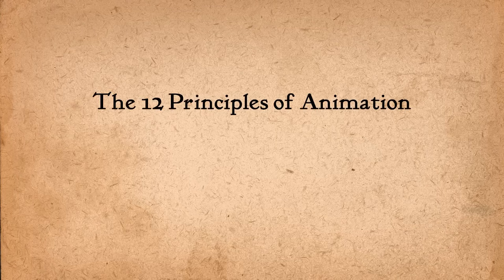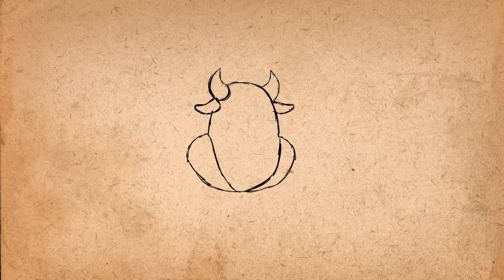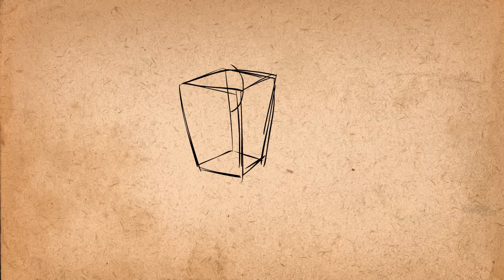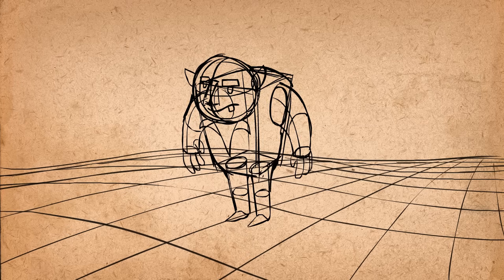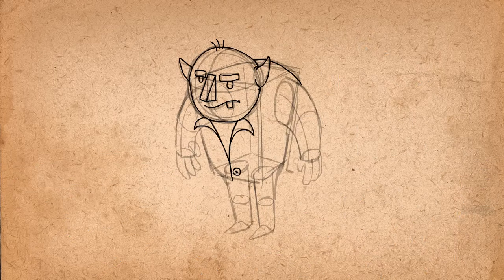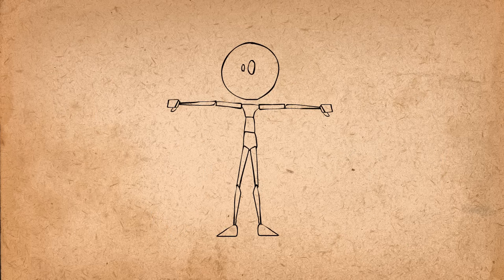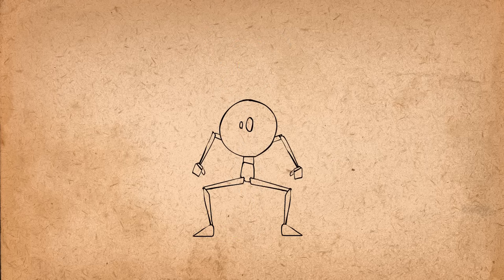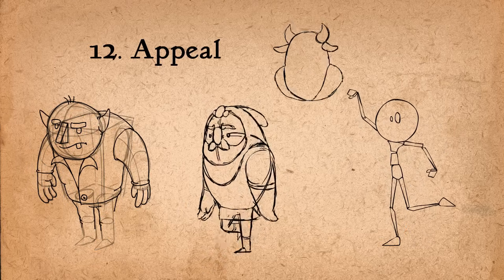11. Solid Drawing - 12 Principles of Animation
This is my video series highlighting each of the 12 Principles of Animation as described by Frank Thomas and Ollie Johnston in their book "The Illusion of Life".